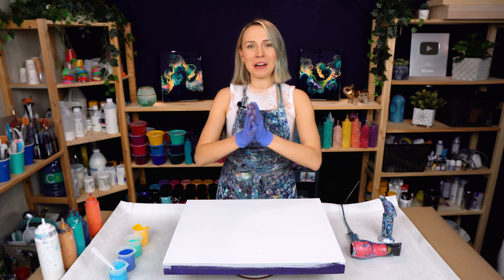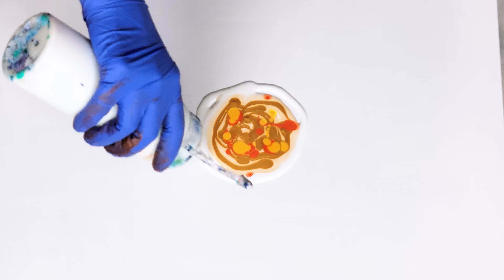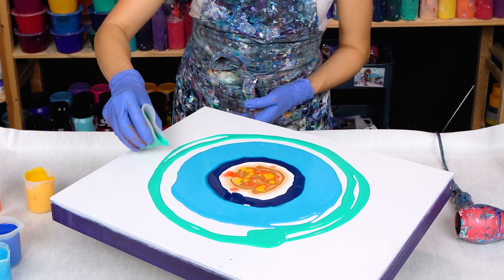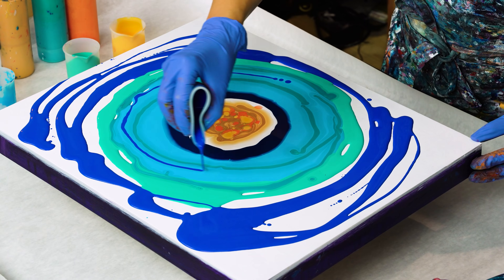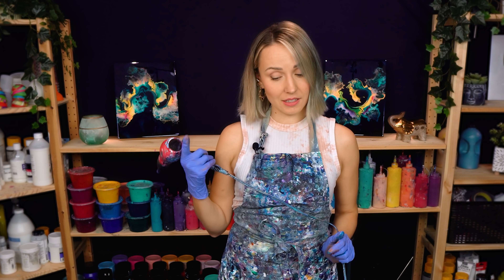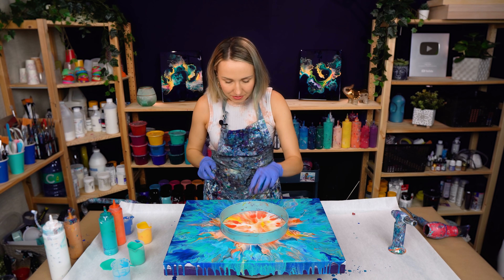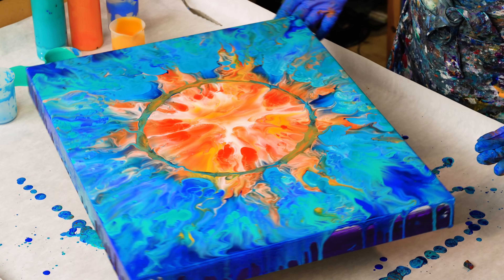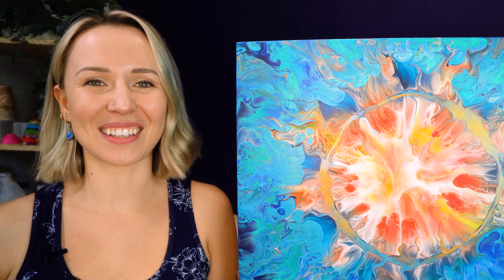SUN🌞 Pour Painting?! WOW!😎 Center BLOWOUT Acrylic Pouring ~ EASY Fluid Art Tutorial ~ StarBURST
In this Acrylic pouring tutorial, I want to experiment and create a glowing sun pour painting with the central blowout technique. While working on this fluid painting, I remembered The Beatles song "Here comes the sun"🎸🌞
Did you know George Harrison wrote this song when he was tired of office work and was walking in his friend's garden with a guitar? As for me, creativity is always a break from routine and everyday life! So I suggest you take a break from your routine and create your own sunny acrylic pour masterpiece.

Gorgeous IRIDESCENT colors by @PebeoPaints
Iridescent Green-Blue
Iridescent Blue-Green
Iridescent Gold
Turquoise Blue
Greenish Blue
Titanium White
Vermillion Orange + Yellow
Cadmium Yellow M.

Chapters:
0:00 intro for SUN pour painting
0:51 adding fluid acrylic base for SUN
1:48 adding sky color base
3:31 iridescent acrylic colors used
5:10 dutch pour - center blowout technique
6:36 adding ring to improve the SUN appearance
8:16 adding details to blend in the ring & rays
9:00 dry result & details of SUN fluid painting